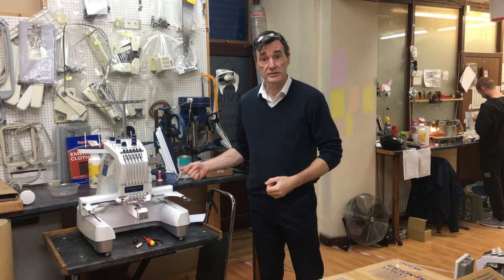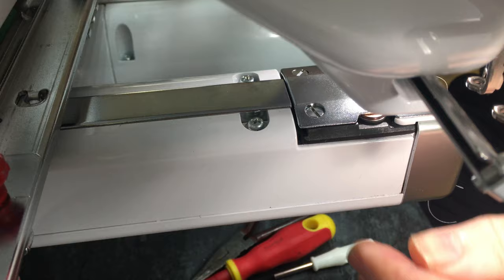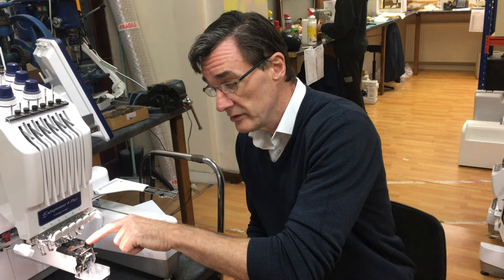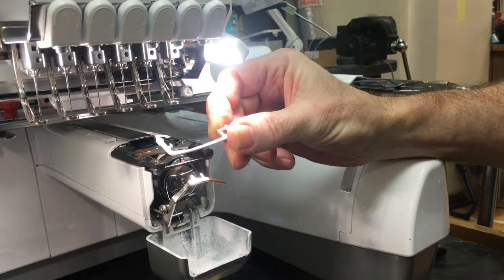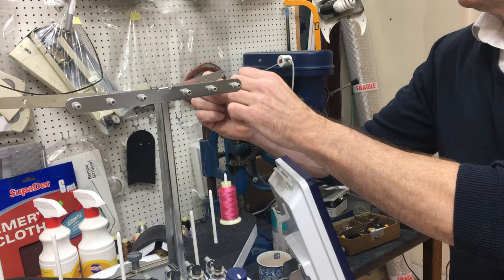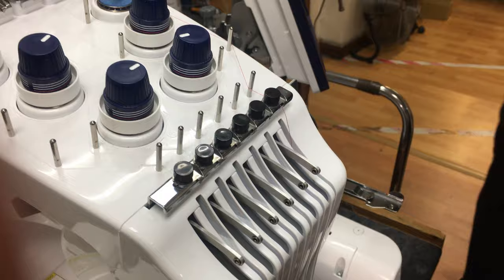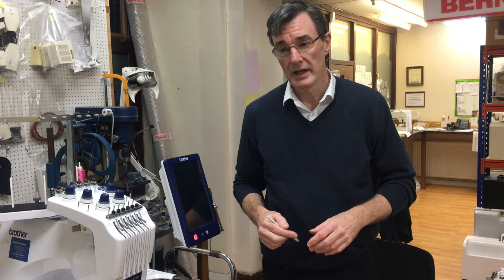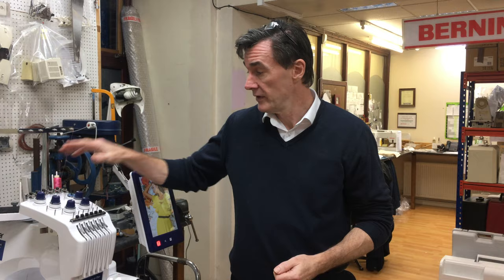Brother PR Embroidery Machine Operator Maintenance.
Brother PR Embroidery Machine Maintenance is important to keep your multi needle embroidery machine running smoothly. And a maintenance plan will help prevent too many faults interrupting your ermbroidery work.

In this video Steve Bamber show you the basic maintenance tips required to keep your Brother PR model running smoothly.

Call Bambers if you'd like to buy a New Brother PR680W or PR1055X. Alternatively, call us if your PR is in need of a service or repair. We can arrange to collect and return your machine, and we cover most of Mainland UK.

Alan and Steve will personally deliver your New Brother PR. We will also personally collect and return any PR that requires service or repair work.